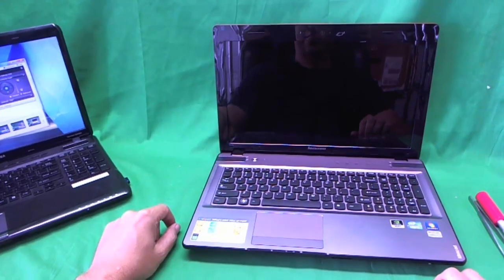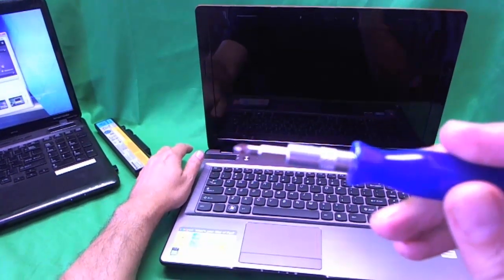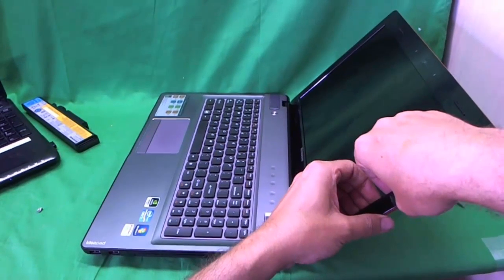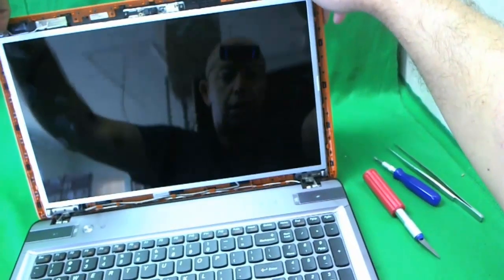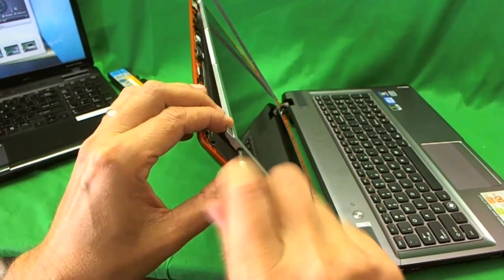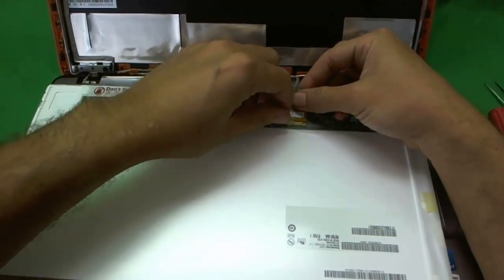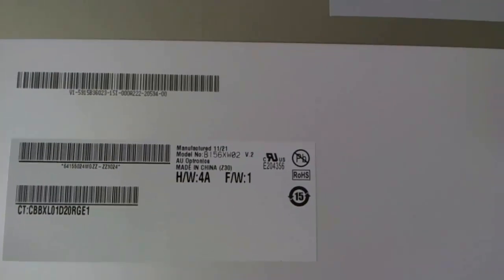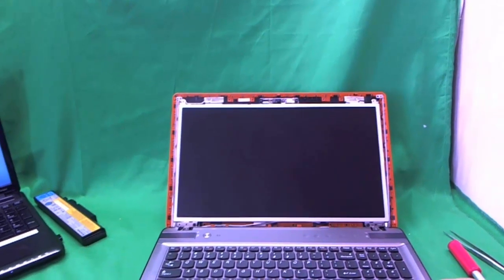Lenovo Ideapad Y570 Laptop Screen Replacement Procedure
Step by step instructions to replace a broken LCD screen on a Lenovo Idepad Y570 laptop computer.